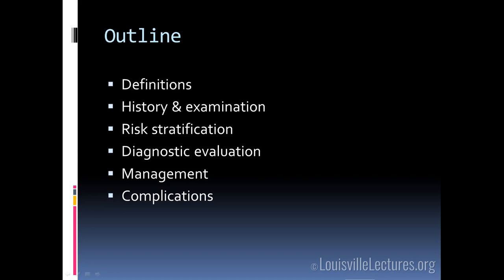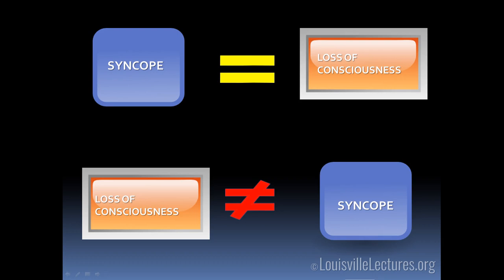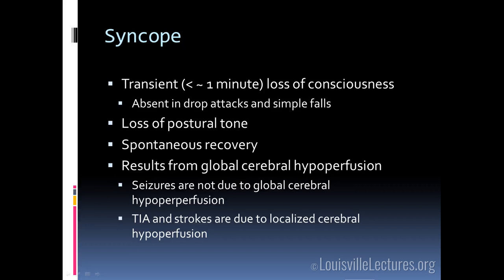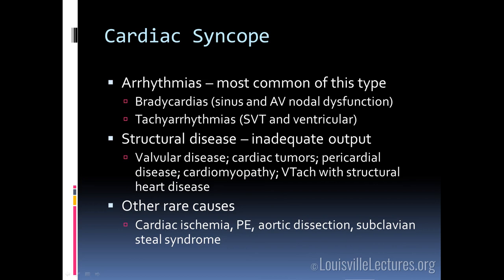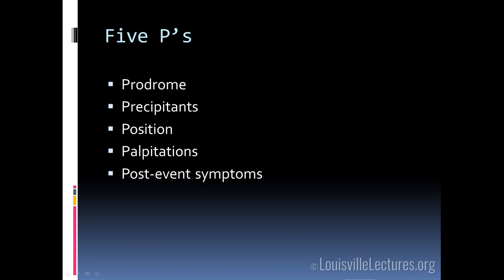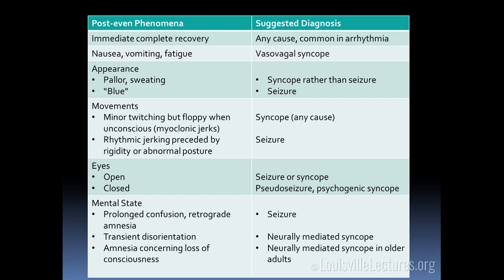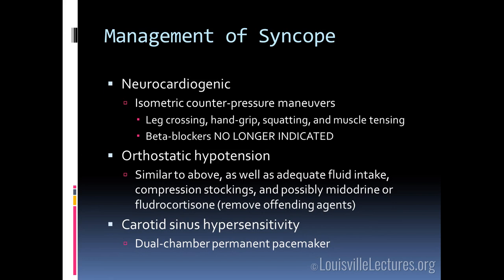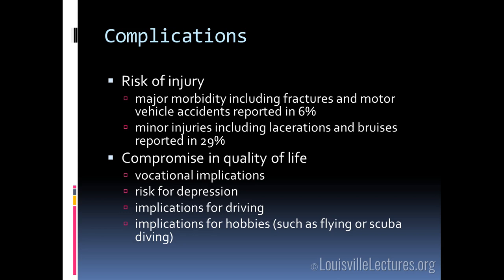Evaluation of Syncope with Dr. Mitchell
In this lecture, Dr. Charlene Mitchell discusses the etiology, evaluation, and workup of syncope in different age groups. She goes on to further discuss a guidelines based approach to diagnosis and pursuit of treatment options (including discharge to home, when appropriate).